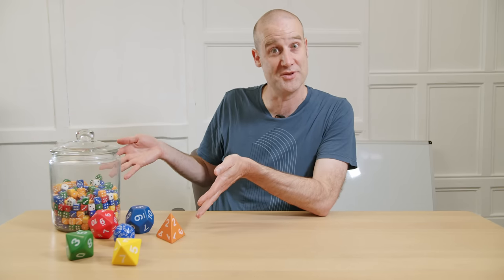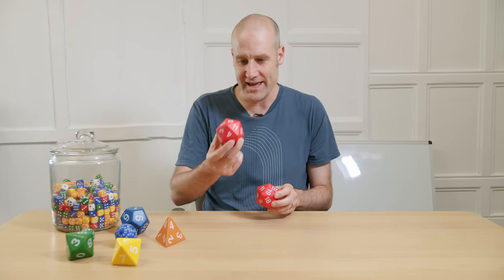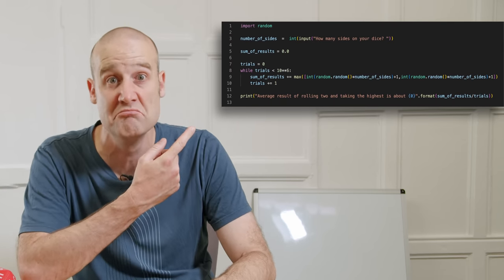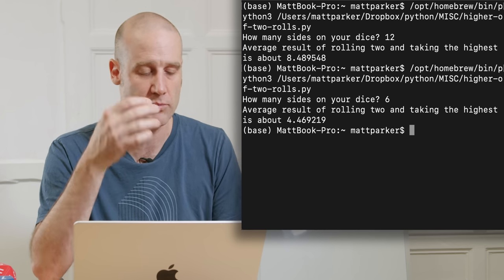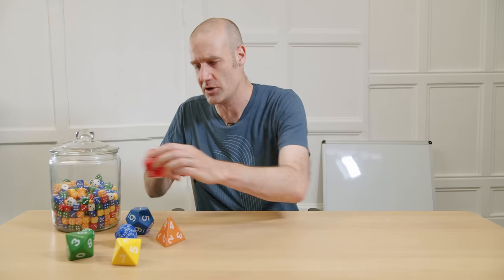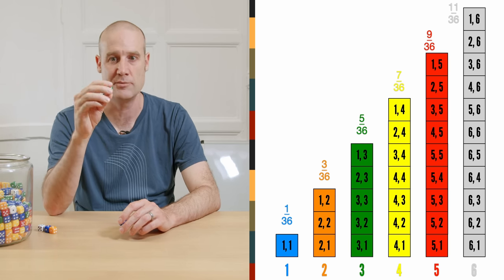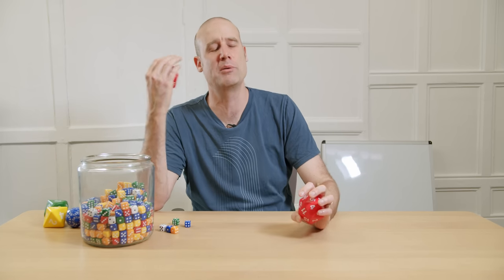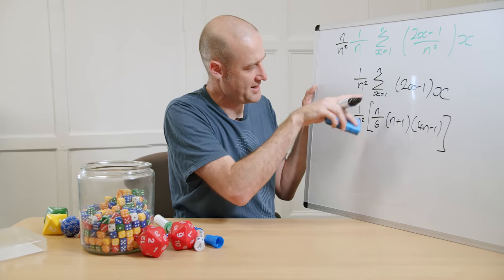The unexpected logic behind rolling multiple dice and picking the highest.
2022 International Mathematical Olympiad!

If you want those d60 and d120 we sell them on Maths Gear or you can go direct to The Dice Lab.

Here is my terrible python code.

But much of that looks at getting a certain value OR GREATER whereas I focused on specific values and the average value.

I’ve also noticed that Chalkdust just beat me with a similar article. Nice to see a different way (induction) to derive the same probability of getting specific value equation!

Cheers to my Patreons for buying me all those dice. If you think I still don't have enough dice, get involved

CORRECTIONS
- Yes, on the bar chart axis it goes 2%, 4%, 2%, 4% instead of 2%, 4%, 6%, 8%. First spotted and pointed out by Deadeaded. It was just because I was copying and pasting in photoshop and forgot to edit it. Not because I was making that chart in a bar.
- At 23:07 I have (n=1) in the graphics which should be (n-1). Or maybe I put in two - and you should pick the highest. (Pointed out by Leick Robinson.)
- Marco Davi correctly noticed that the fifth Rhombic Dodecahedral Number is 369, not the 269 you see at 21:46.
- Let me know if you spot any other mistakes!

Dice gluing by Alex Genn-Bash
Putting 1/n in front of everything by 1/nMatt 1/nParker